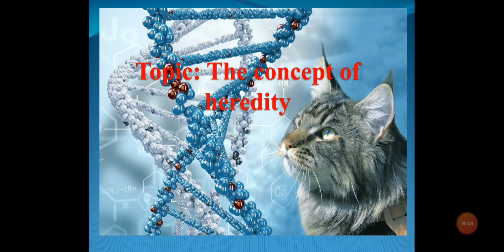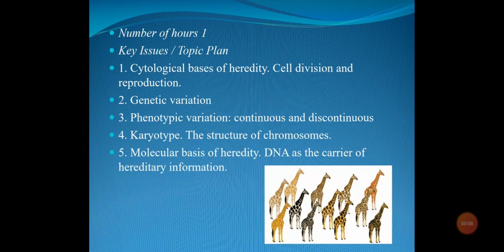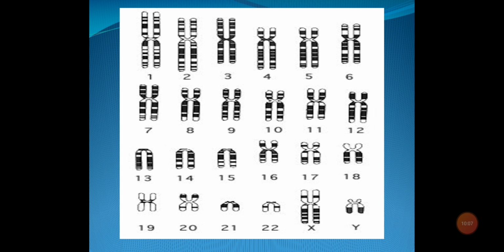Moldekova I Zh Genetic basis of selection 7 8 weeks